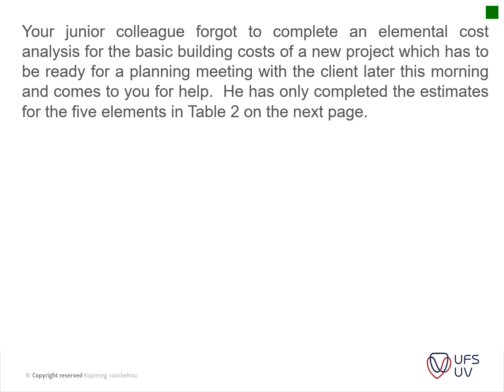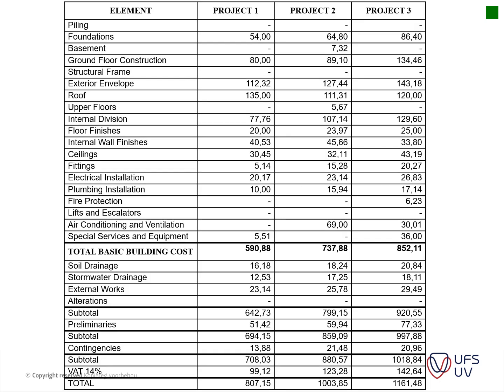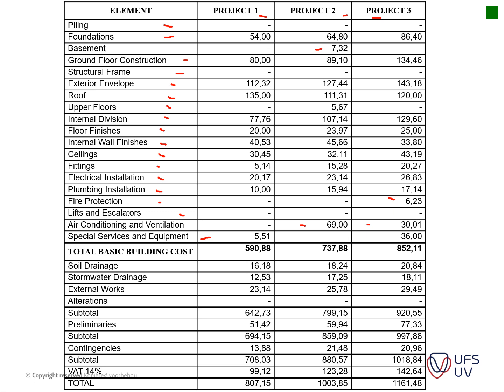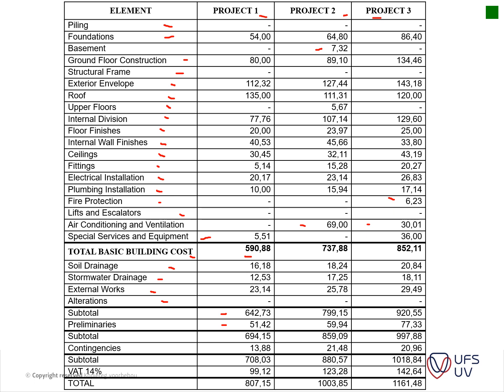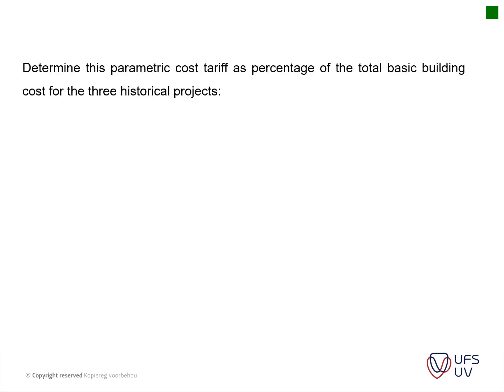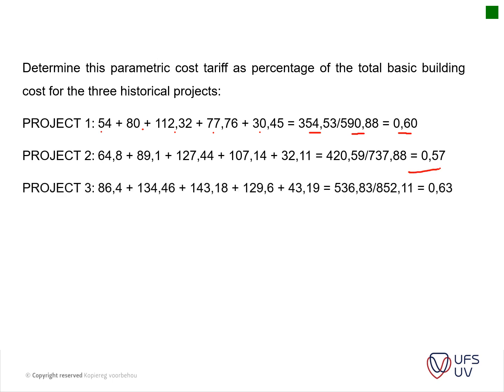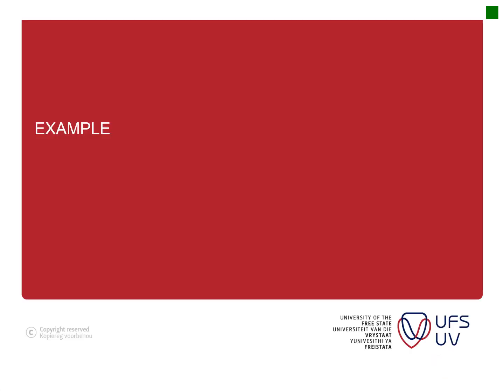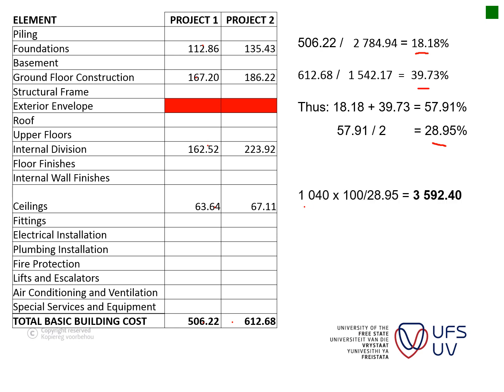EOK6804 Lecture 8 2 Recording 2022